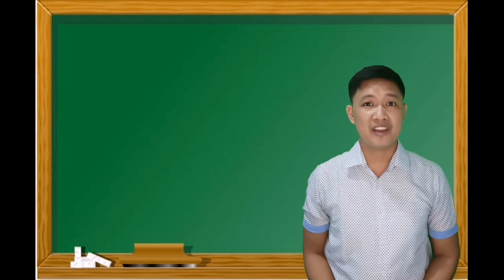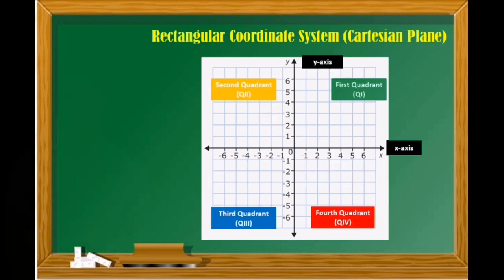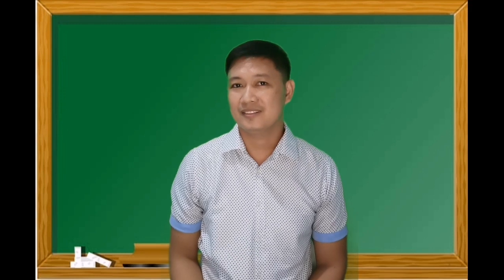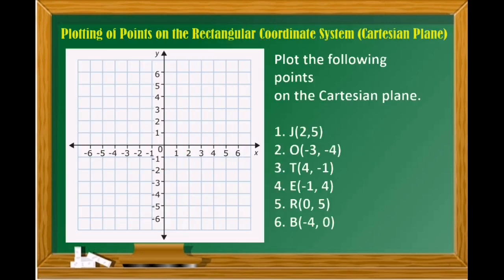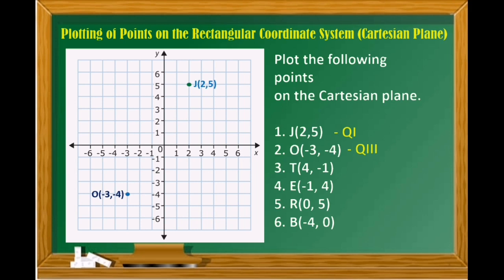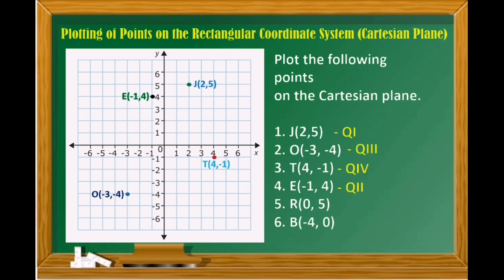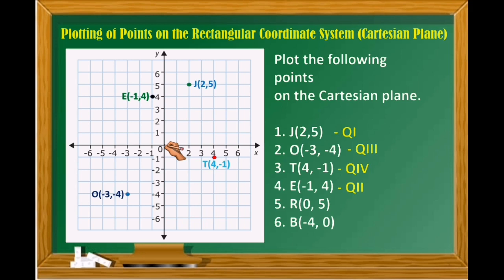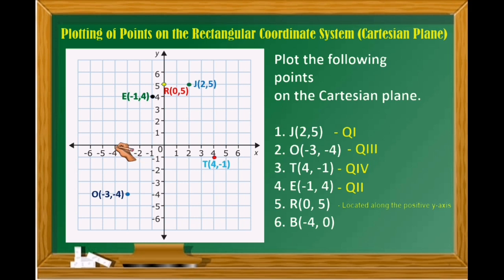Rectangular Coordinate System (Cartesian Plane)